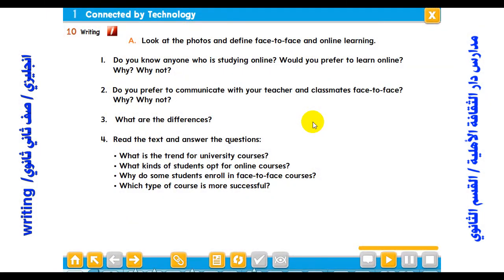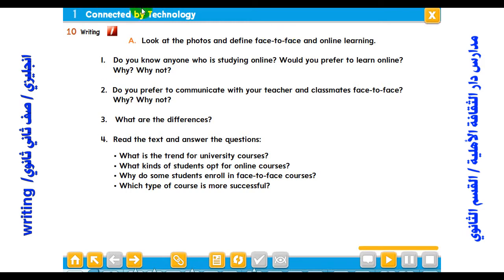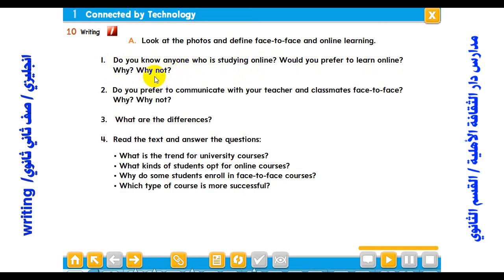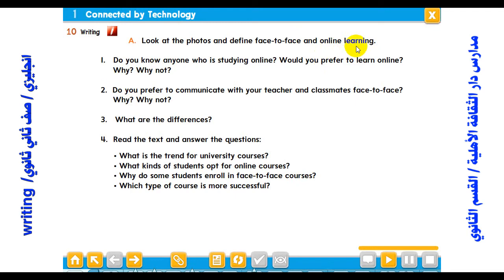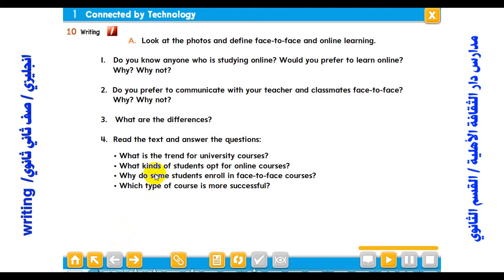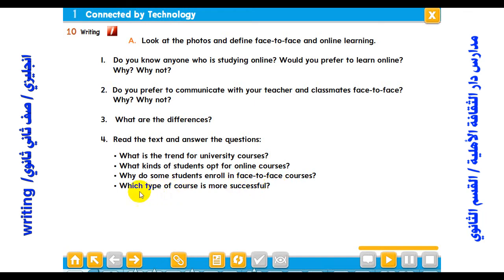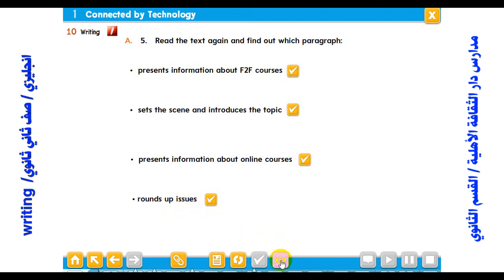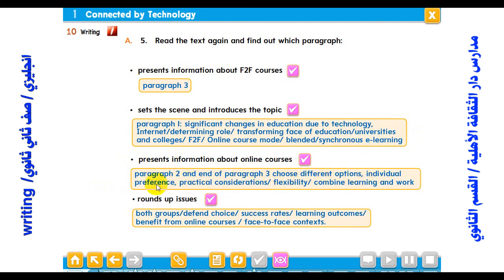writing انجليزي ثاني ثانوي